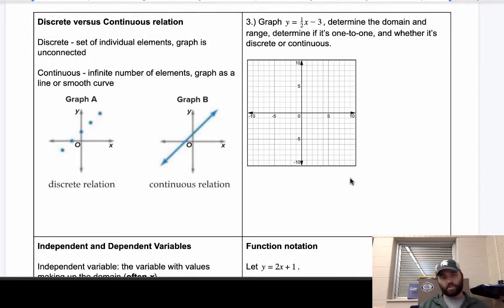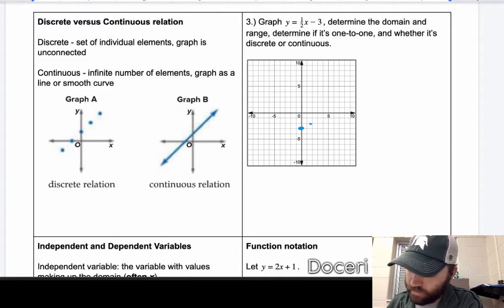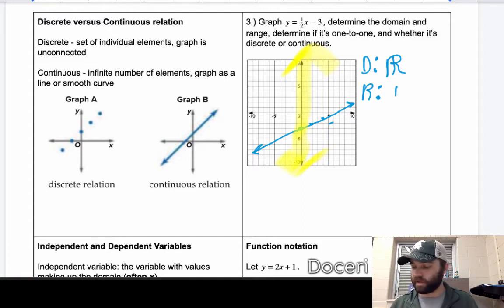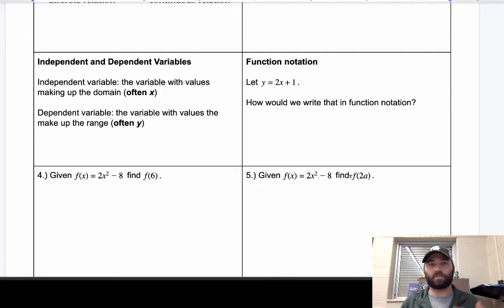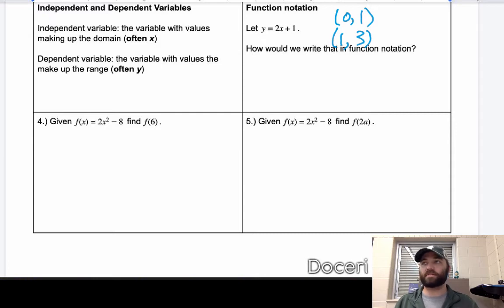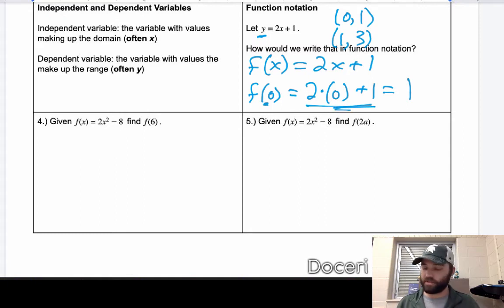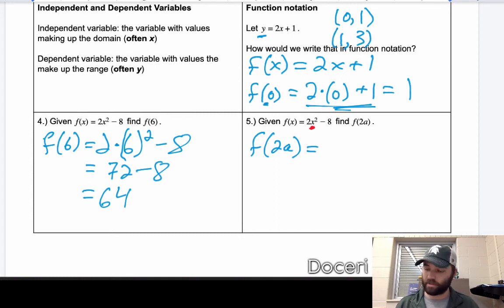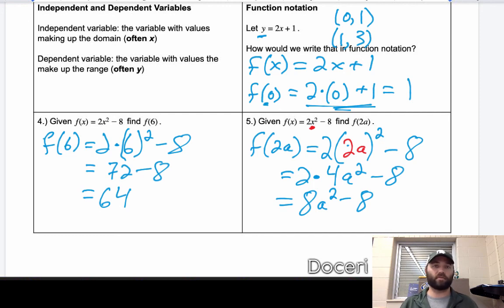Algebra II - 2.1 - Functions and Continuity (part 2)